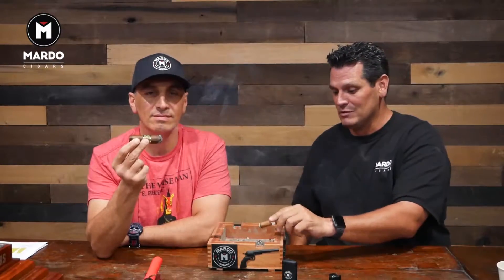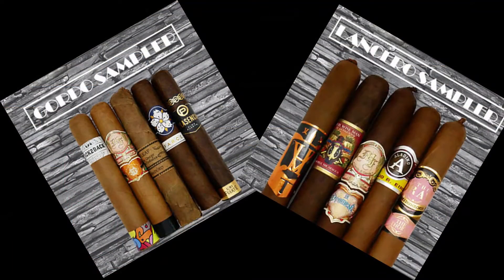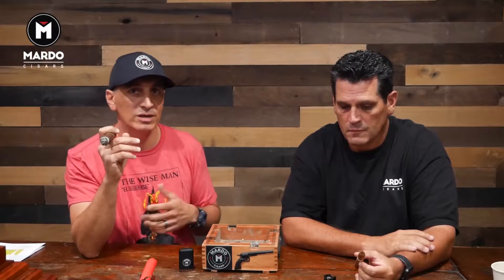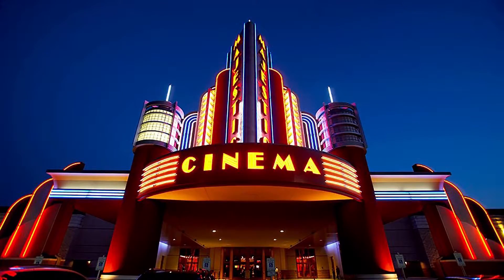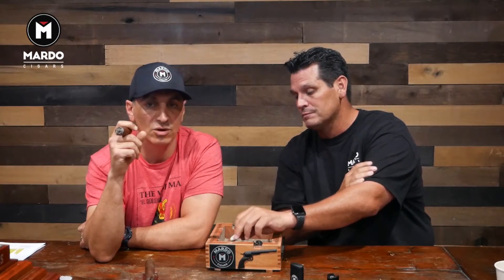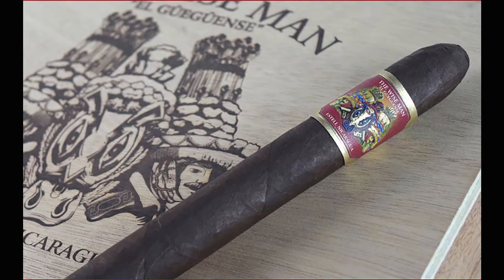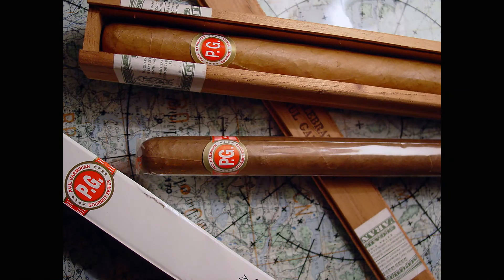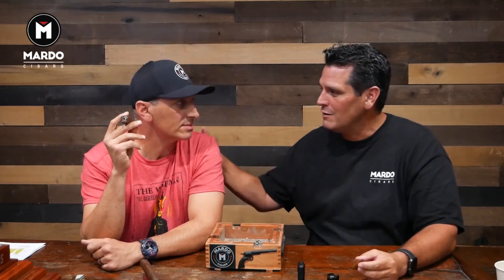Full Bodied Cigar | Strengths, Hints, & Flavors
Full Bodied Cigars| Strengths, Hints, & Flavors// Are you looking for amazing full bodied cigars but don’t want to get your butt kicked??  Many of the best cigars out there are full bodied but not full strength. There are so many cigar reviews, top 5, and top 10 lists within the cigar industry that it’s easy to get spun around. Beginners and the cigar aficionado can get lost in all that smoke of what’s the best!  This video is all about how to get the best experience from the cigars you get at your number one cigar store Mardocigars.com. Premium tobacco and fine hand rolled cigars is a true art and we want to help you find and enjoy the best out there!